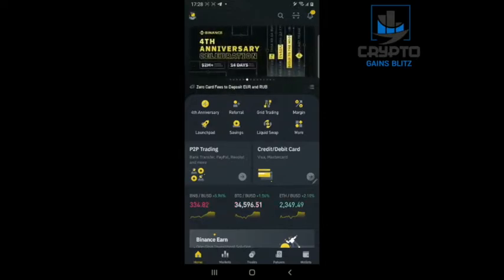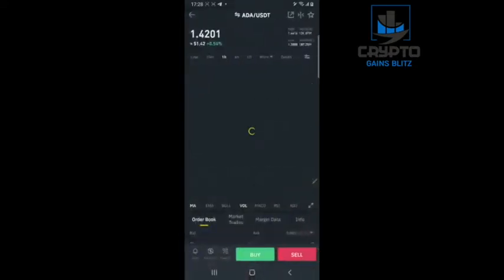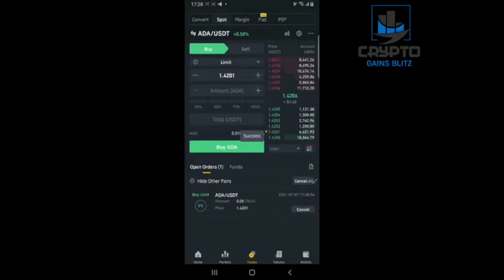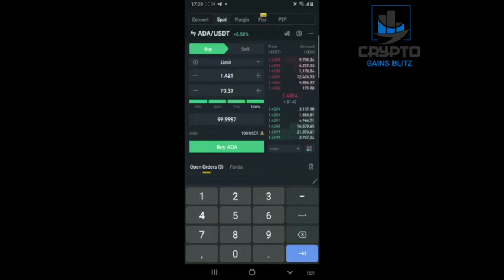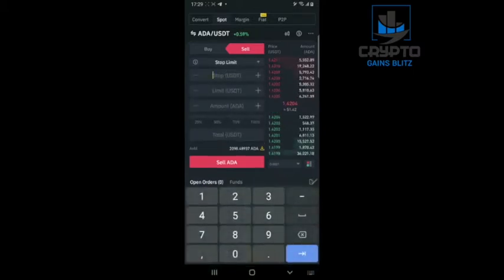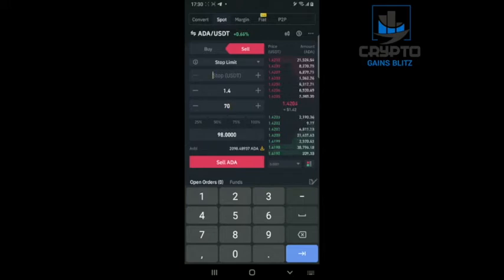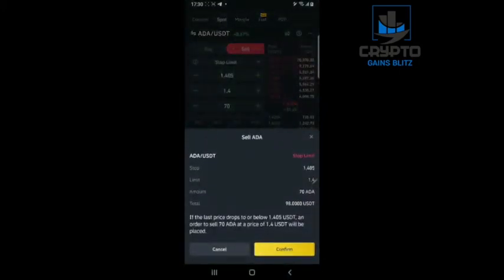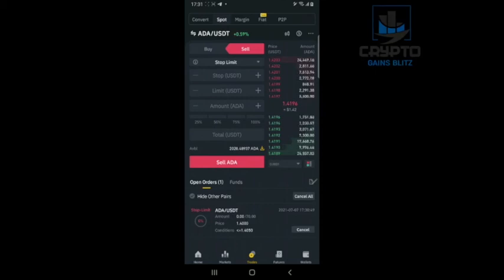How to put a Stop Loss on Binance Using your phone